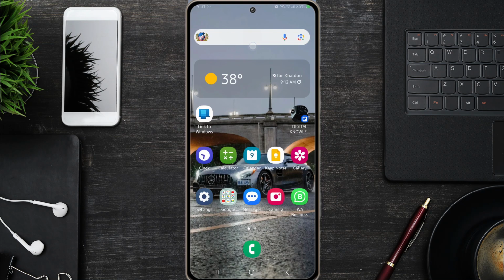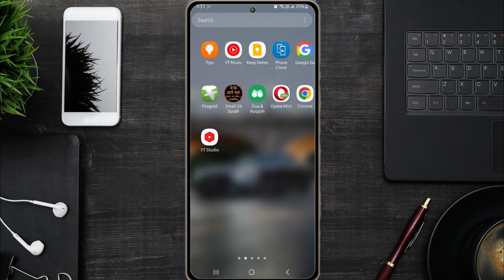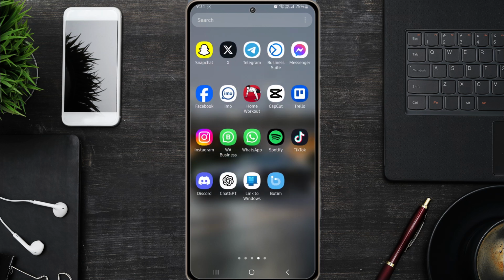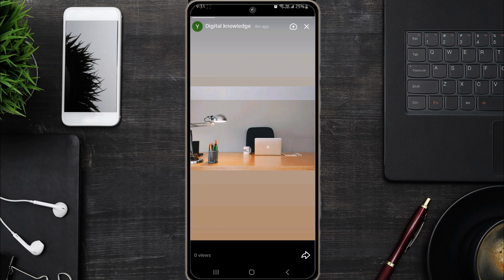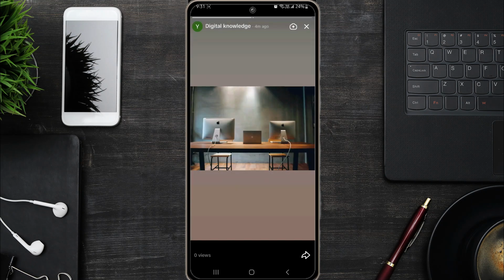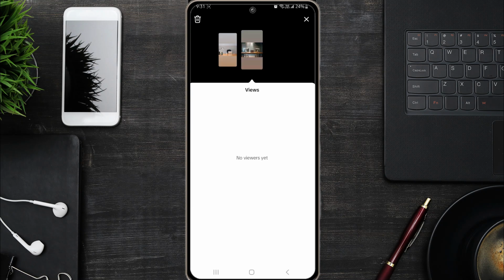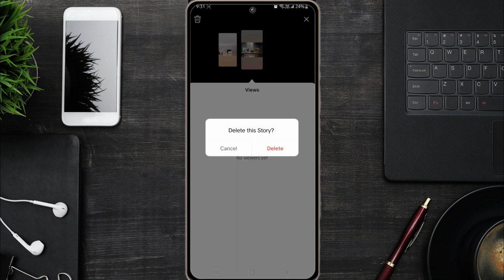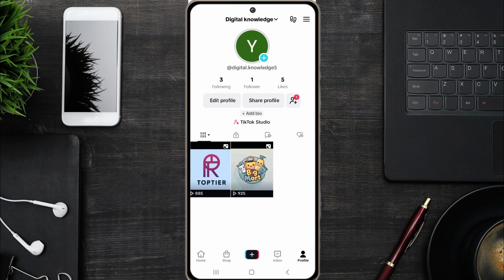How To Delete Story On TikTok - Full Guide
Do you want to know How To Delete Story On TikTok? Then this is the video for you!

This is a step-by-step tutorial on how to delete a tiktok story  full guide on this.